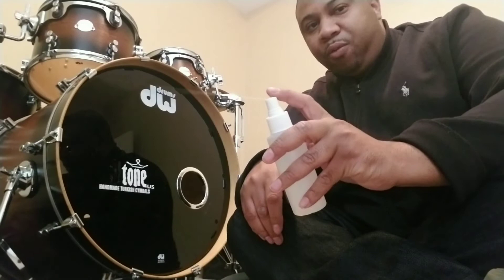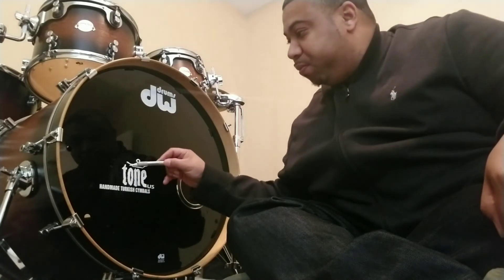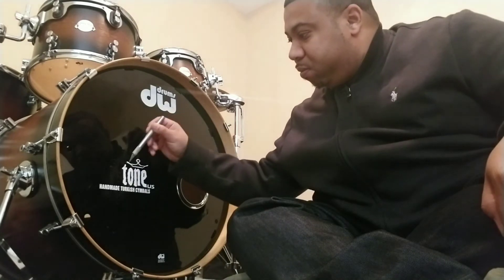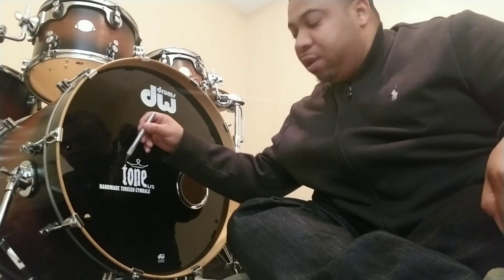How to remove bass drum stickers/decals!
Rod P music: How to remove that old bass drum sticker or decal!